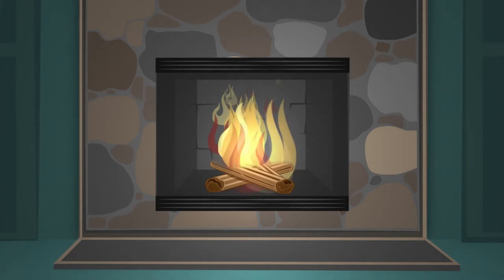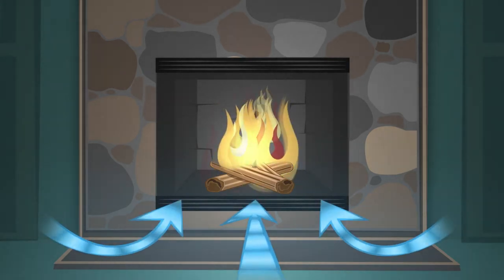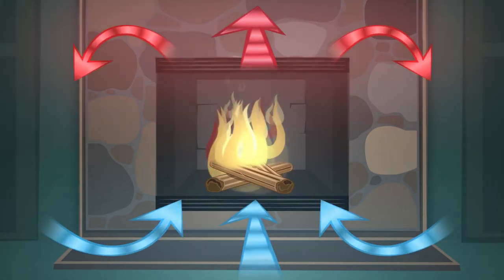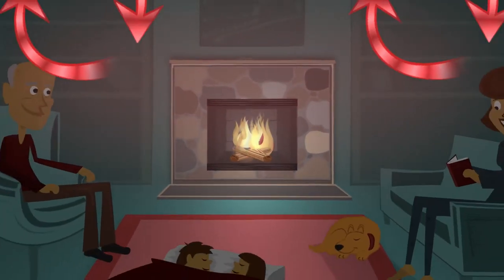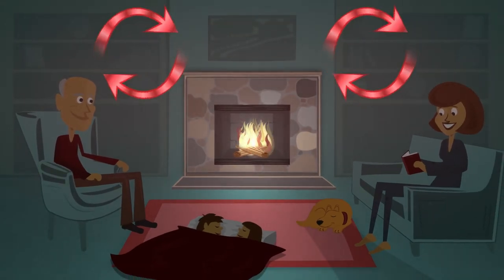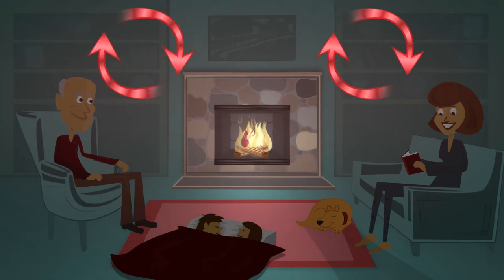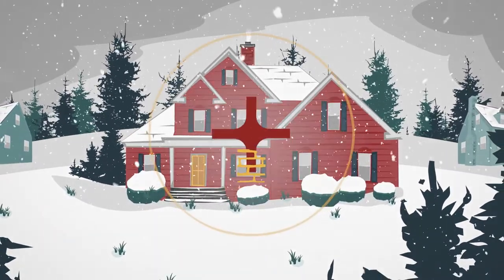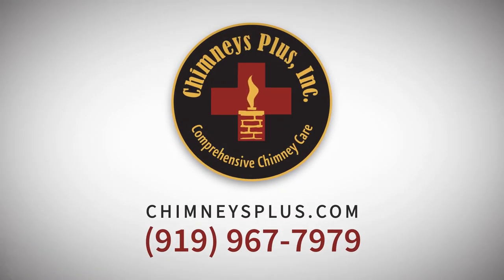How to Create Warmth Effectively From Your Fireplace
Saying yes to renewing your fireplace as your homeplace, can mean everything we love about [past] fireside chats. Saying yes to your fireplace means rekindling family bonds and deepening community. Renewing your fireplace means finding peace, silence, and solace.

As your family gathers around the fire to celebrate and enjoy one another, when friends share intimate stories and laughs, or when you’re curled up on a cold rainy day, book in hand, your fireplace should keep you and your guests comfortably warm and cozy.

Too hot, too cold
Efficient heat distribution and balance are important to creating create an even feeling of ‘warmth’.  Without this, a battle between ‘too hot, too cold’ ensues, inhibiting any chance of that warm, cozy, home feeling we all want.

Insert the heat exchanger - a piece of fireplace tech designed to circulate heat, creating a harmony of warmth in your gathering place. This technology makes the difference between making your home a battle place, or a comfort place, of warmth.

Not all fireplaces or fireplace inserts are created equal
Design features make a significant impact on how the heat from a fire is actually scrubbed off the appliance and brought into the living space.  The heat exchanger design is not a priority in many fireplace designs, leaving homeowners very disappointed that want to derive warmth as they burn fuel.

With constant innovation in fireplace design and functionality, our objective for over 28 years has been to build exceptional, and enduring value into homes, families, and communities.

We’ll help make your **higher efficiency** with our free site evaluation. Our team will evaluate your current fireplace and make relevant recommendations on how you can create your own ‘cozy’ room. All to make your fireplace a comfort place.